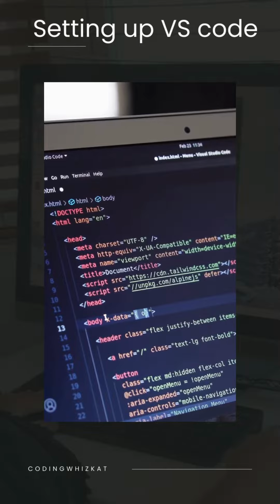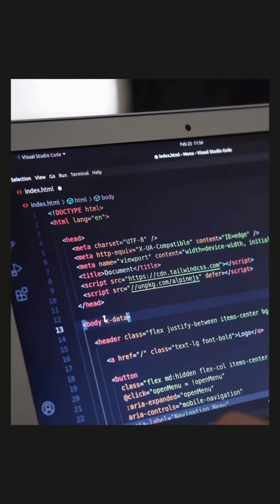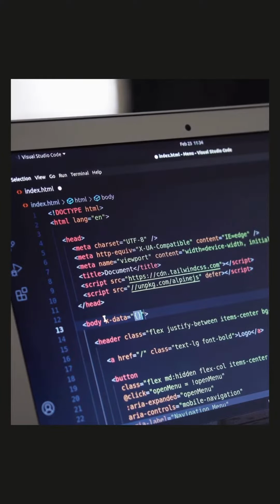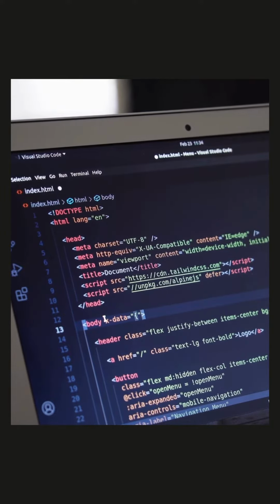How to set up Visual Studio Code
🚀 Ready to unleash your coding potential? Join me on a journey to set up Visual Studio Code, the ultimate coding companion! 💻✨